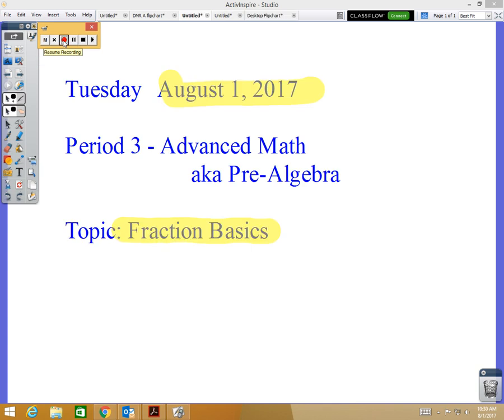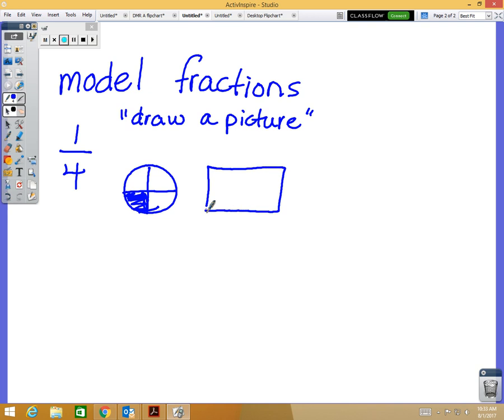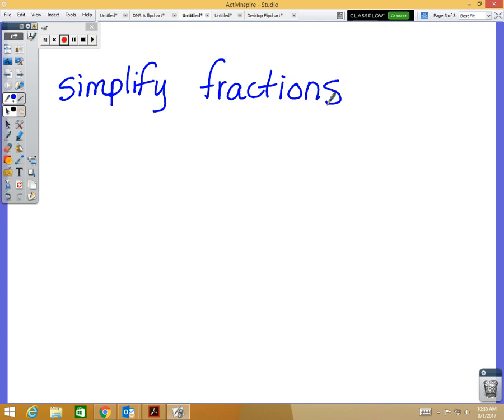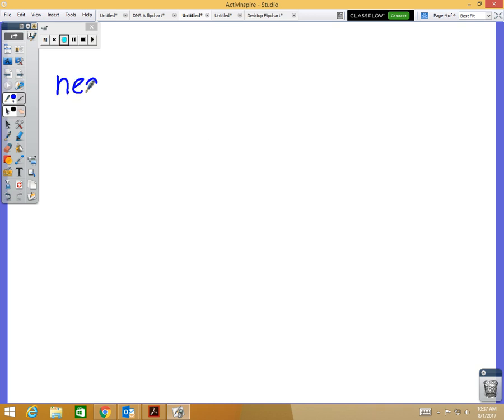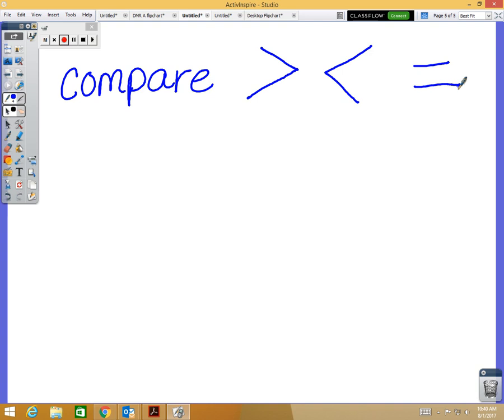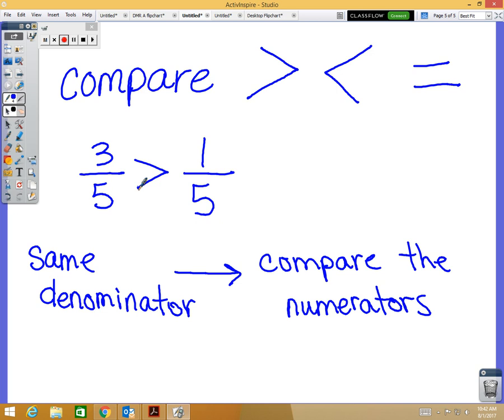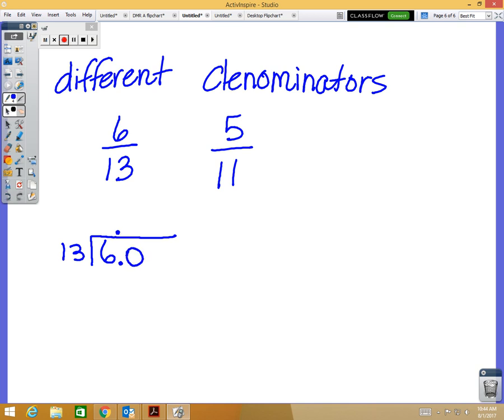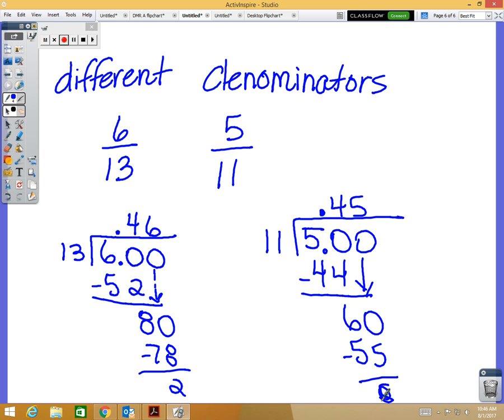Tues 8 1 17 Period 3